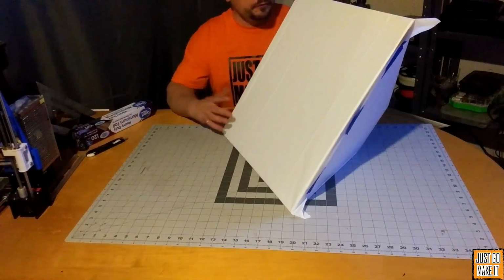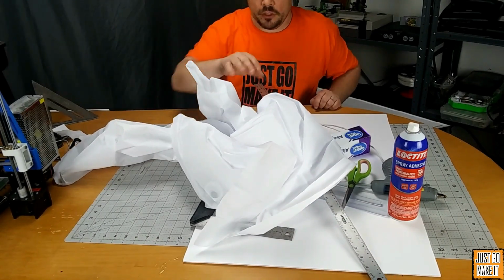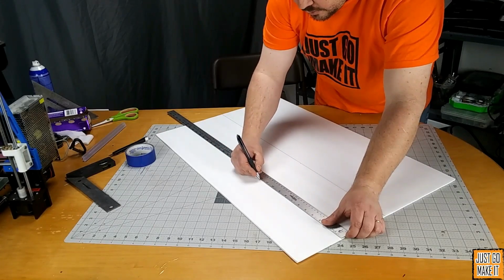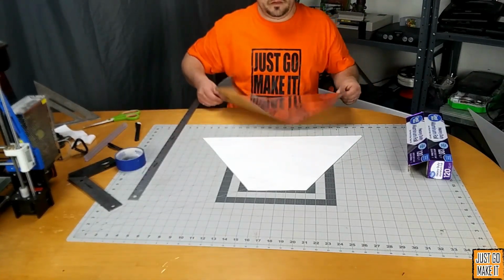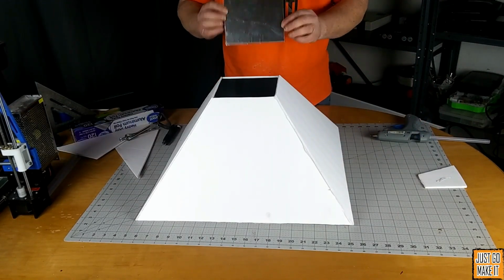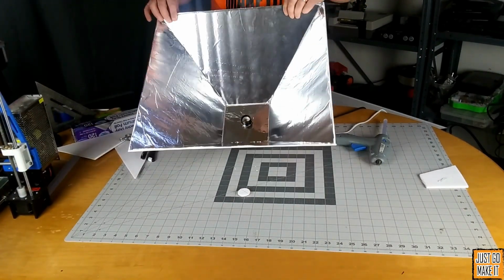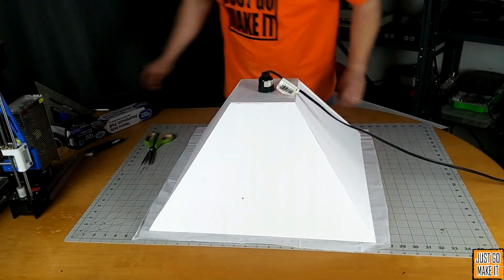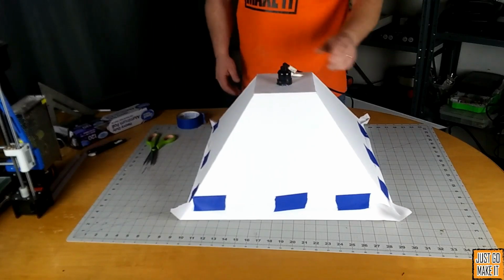Cheap DIY softbox light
In this video i build some cheap diy softbox lights for video or photography.